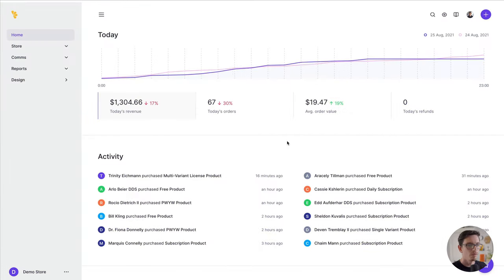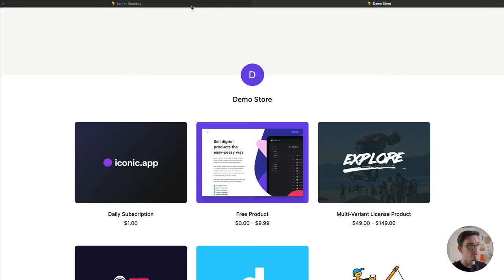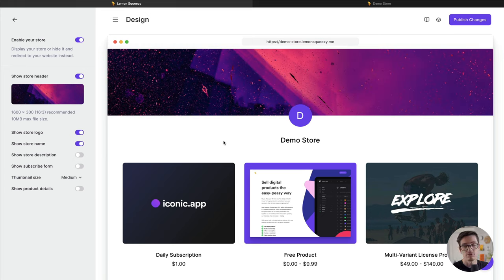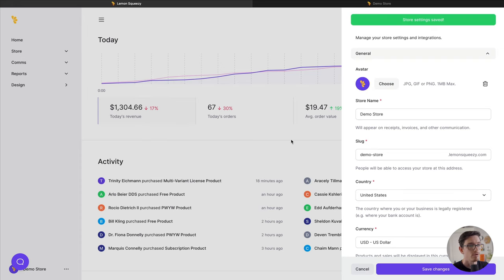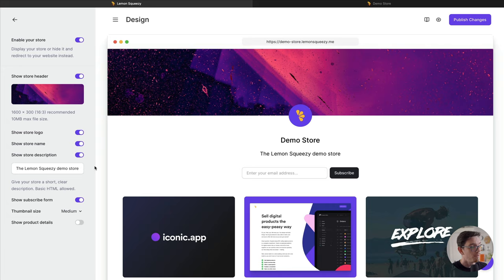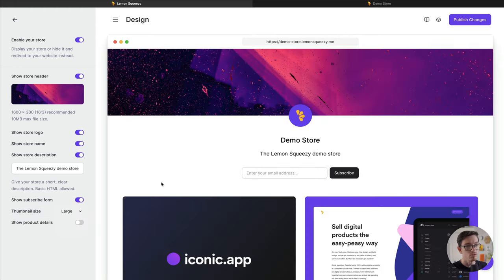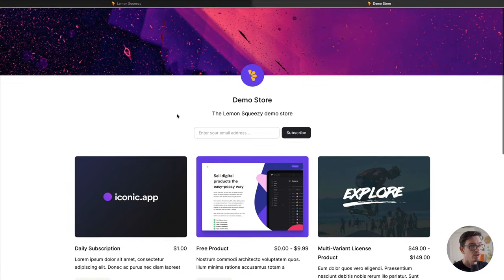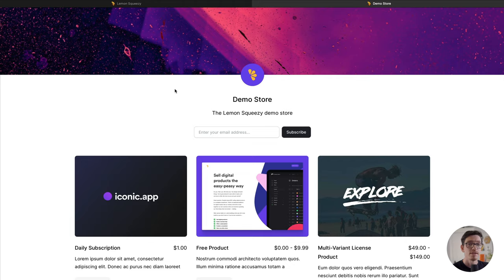Design and customize your Lemon Squeezy digital product storefront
Every Lemon Squeezy store comes with a customizable landing page where you can show off all of your digital products. In this video, we walk through your storefront settings and customization options.